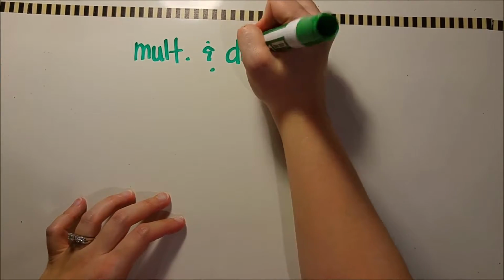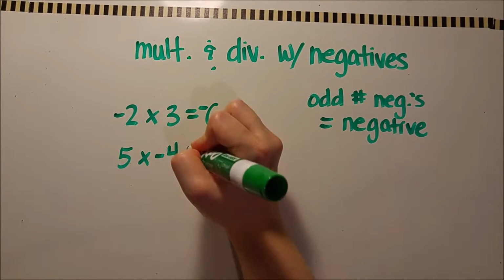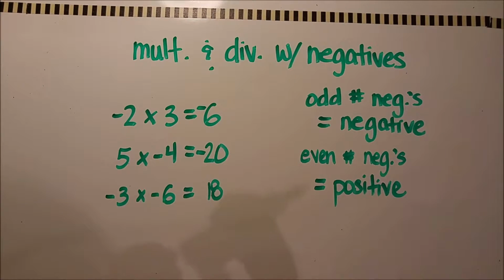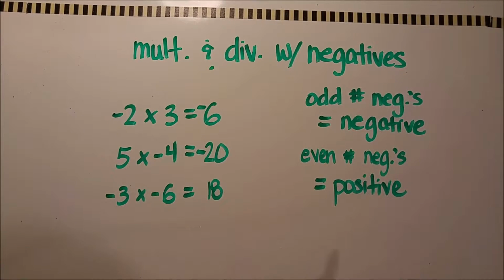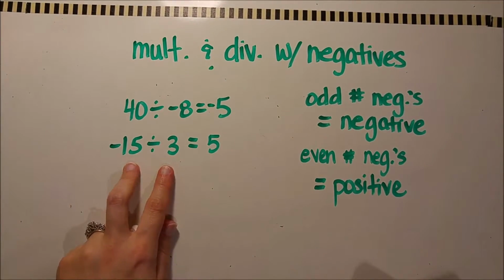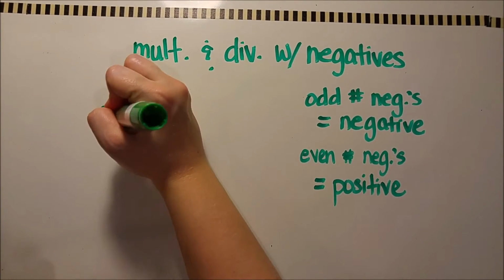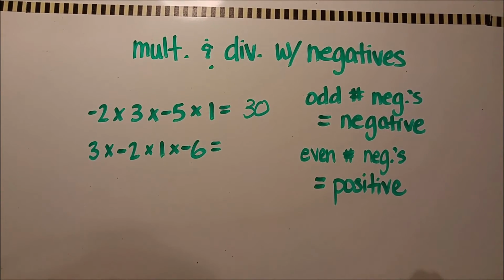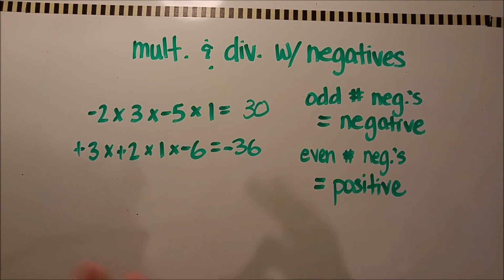Multiplying & Dividing with Integers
A review on multiplying and dividing with integers (negatives).

Why-Not-More-Math Wednesdays, week 4.